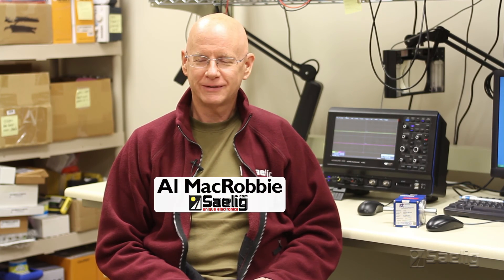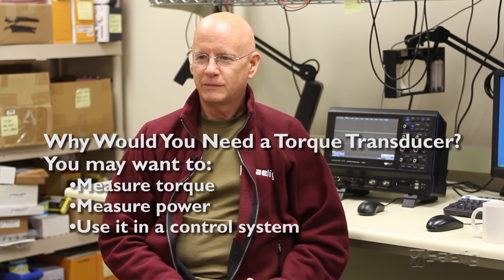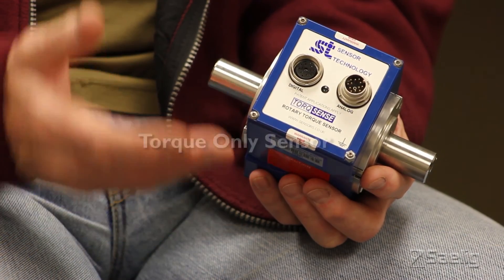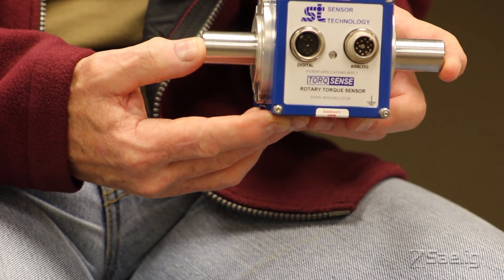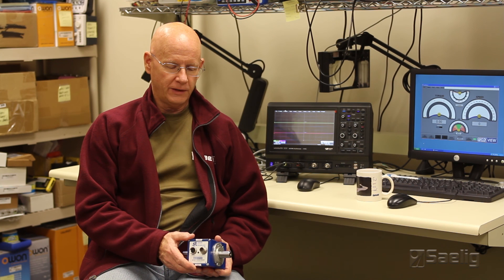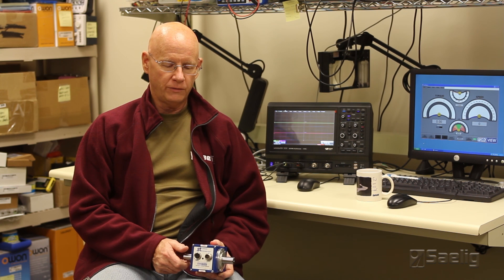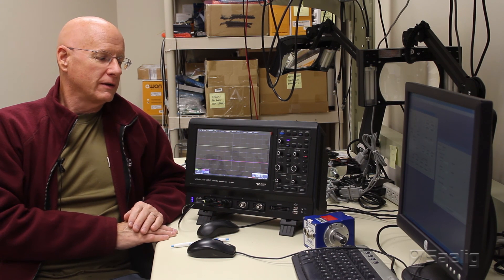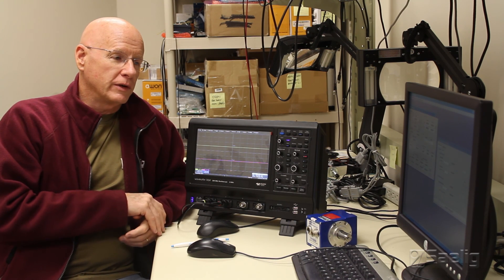TorqSense 1of3 Hardware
Sensor Technology’s TorqSense rotary torque sensors offer accurate, affordable, market leading devices across for a wide range of industrial applications. Sensor Technology Ltd. has been manufacturing quality torque measurement solutions for more than 40 years. Its globally-patented Surface Acoustic Wave technology called TorqSense is used in non-contact, rotary torque measuring sensors for non-automotive and customer applications. Sensor Technology has developed its own technology for the instrumentation, test and OEM markets, based on the latest non-contact and optical technologies. Customers can specify any full-scale torque range, within the standard range, to optimize accuracy. TorqView software, based on NI LabVIEW, adds an easy to use Advanced Torque Monitoring software tool to assist data recording.